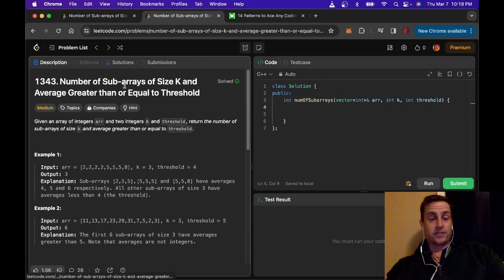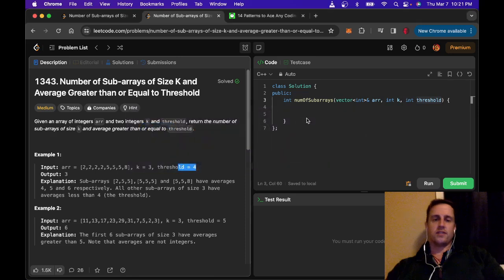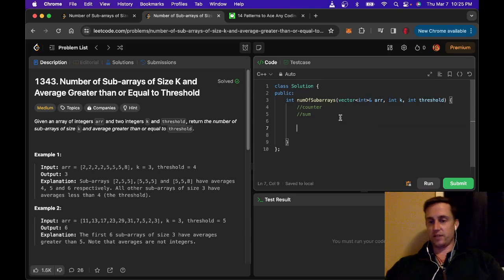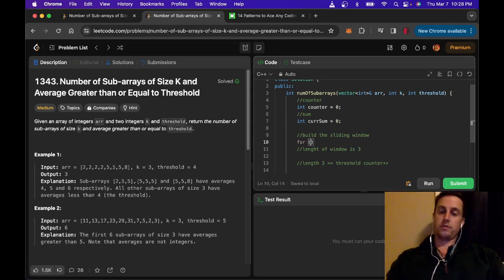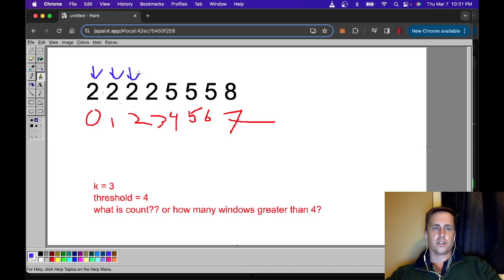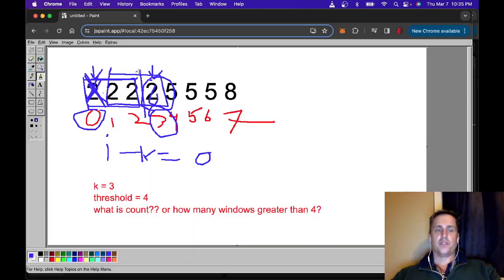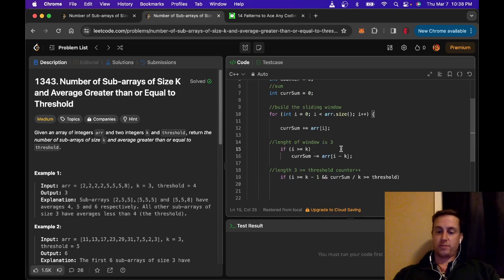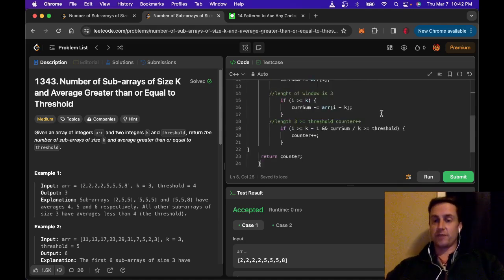Data Structures & Algorithms: Sliding Window Pattern (LeetCode 1343: Beats 93%)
One take recording of LeetCode 1343.

Sliding windows are one of the main patterns to learn for Data Structures on LeetCode. Since we know most of the bigger companies pull questions from LeetCode mediums, we can assume that the most popular questions are from the fundamentals sliding window, two pointers or binary trees.

Learn the 14 patterns to learn here so you don't waste your time doing 1000 questions.